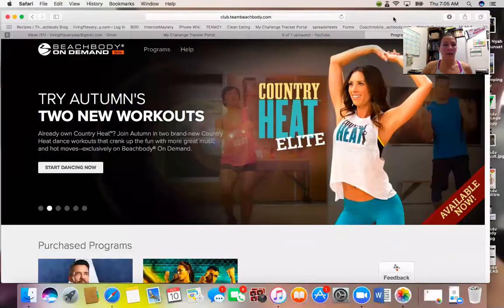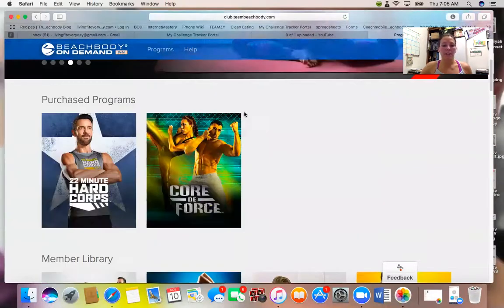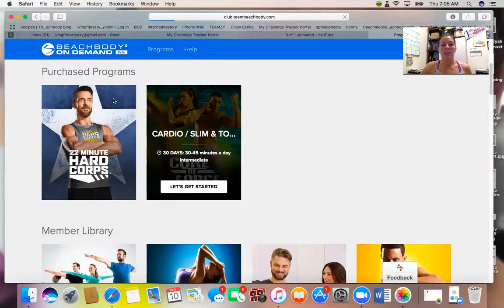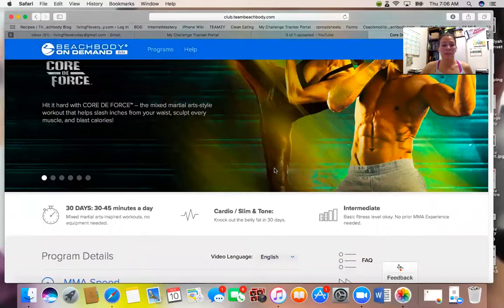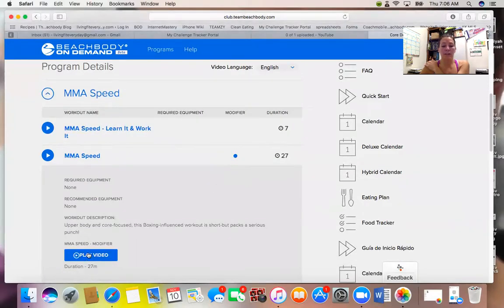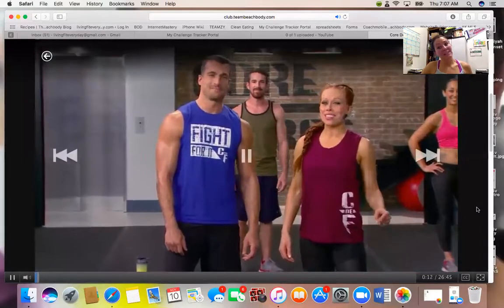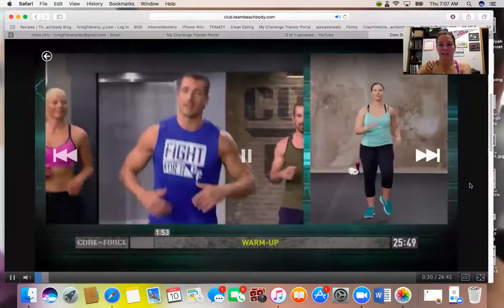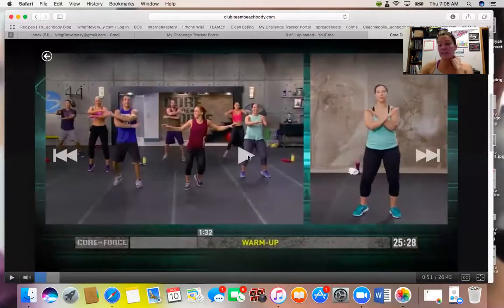BOD Modifier Split Screen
A quick tutorial to show you how to access the Modifier Split Screen while streaming your workout on Beachbody on Demand (BOD)